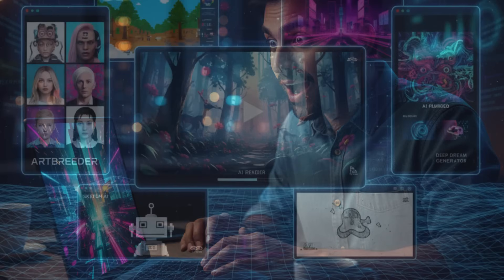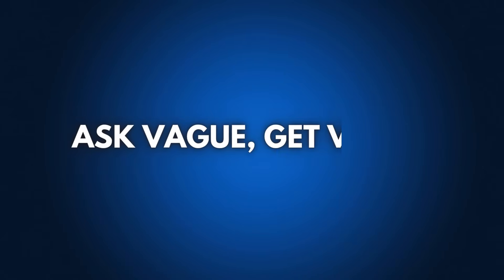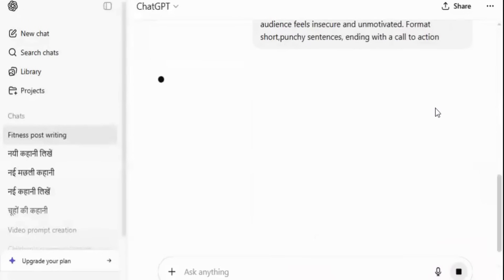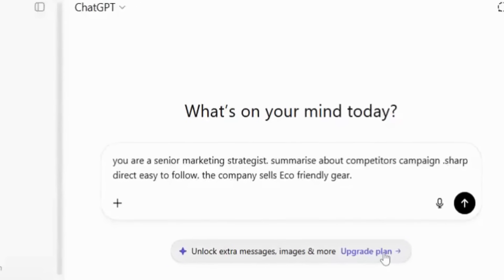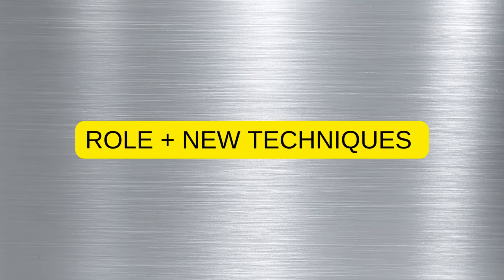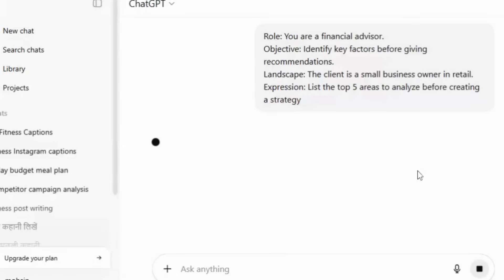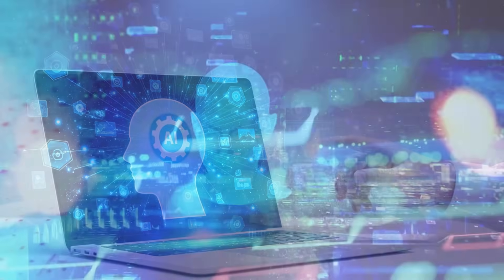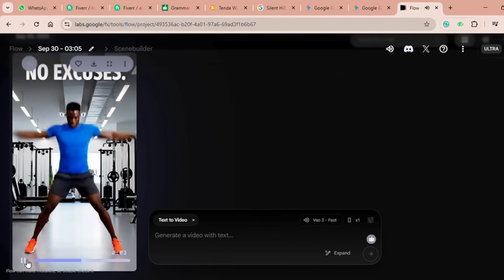The ONE Prompting Trick That Unlocks Every AI Tool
In this video, I’ll show you the one simple trick that unlocks the full power of any AI, ChatGPT, Gemini, Leonardo, Veo, you name it.
🎬 Learn how to:
✅ Write prompts that actually deliver results
✅ Apply advanced prompting like Zero-Shot, Few-Shot, Step-Back & Chain of Thought
✅ Use the same system for text, image, and video generation

Find the Perfect AI Prompts Instantly | Best Free Prompt Tools

How to Write Perfect AI Prompts in 2025 (Complete Guide)

Master Prompt for Any AI Tools – Full Guide 2025